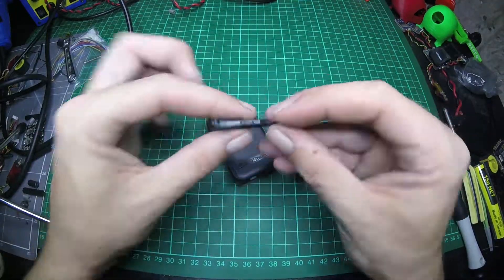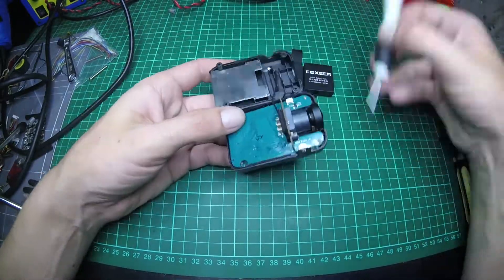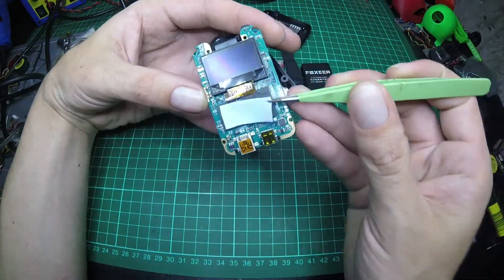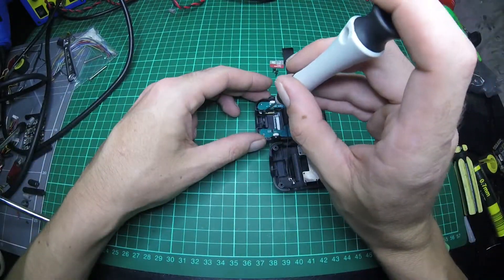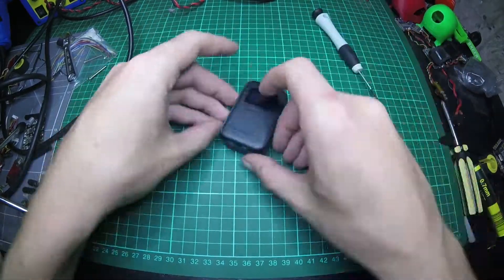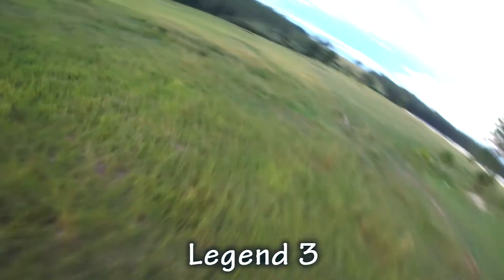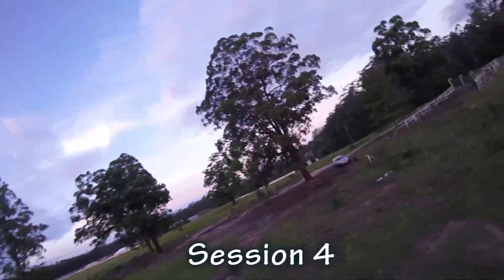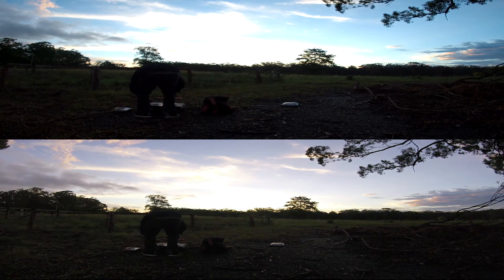Legend 3 V's Sesion 4 Low Light + Teardown - Product Preview.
THIS IS A SAMPLE - NOT FINAL PRODUCT

As such things are missing for example a way to hold the back door on and there are issues however these buggers move fast and every issue i've found has had a firmware update fixing it most of the time within 30 minutes :0 protective case is being designed and the door issue was solved afew days after mine shipped

I'd like to see a wider lens as the difference is rather noticeable but overall it has a lot of promise , also worth noting i had mistakenly enabled EIS on the Legend3 so for the next day time run i'll have that disabled

this is unedited from the camera but the fact i can get 1080 Superview 60FPS @ over 30MBPS is exciting and i can clean up the footage heaps in post

I was also able to get a debug log of listed commands through a autoexec.ash script so hacking this camera will be easy i feel if you wish to up the bitrate ect

Spec's as of today 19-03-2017

►Ambrella A12
►Sony IMX117
►7G 155°F2.8
►OLED
►Wifi+Bluetooth
►microUSB HDMI
►stereo Mic
►1000mAh removable battery
►EIS
►2.5K/60fps, superview 4K/25fps, 1080P/120fps, 1080P/60fps ►superview
►►ISO: 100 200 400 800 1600
►Shutter speed for pic: 1/30~60
►EV comp: -2.0~2.0